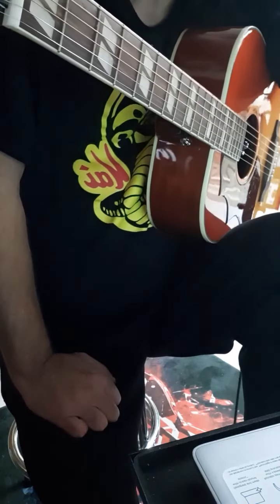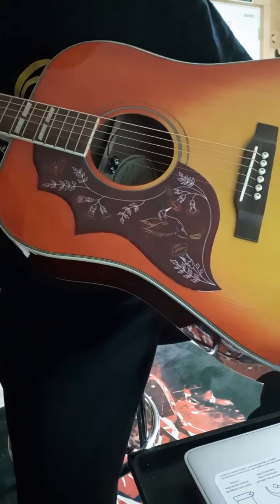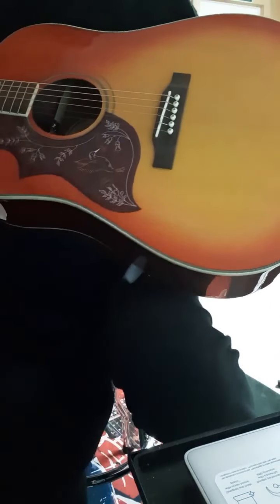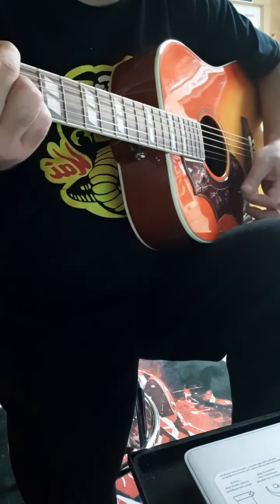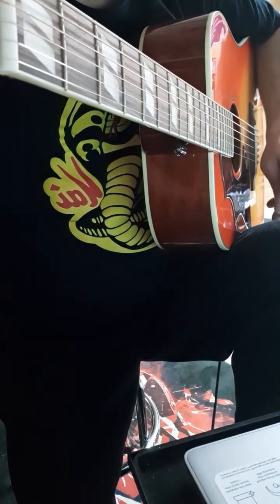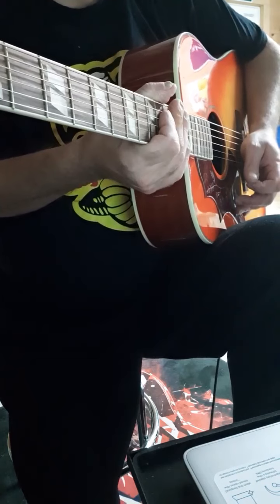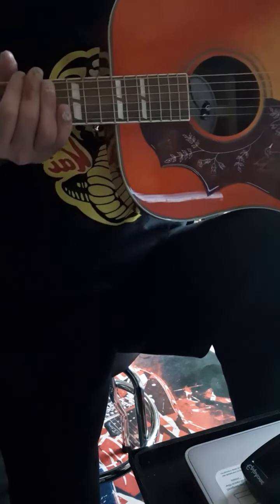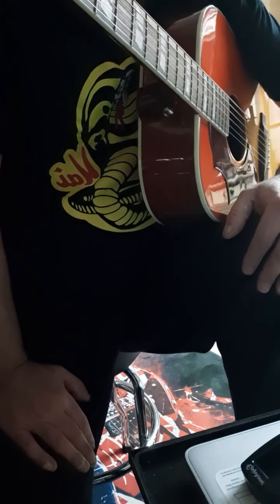Epiphone Hummingbird Studio Acoustic Electric Guitar Review